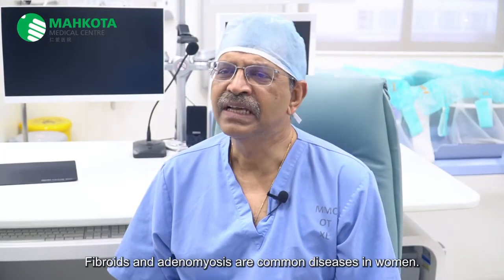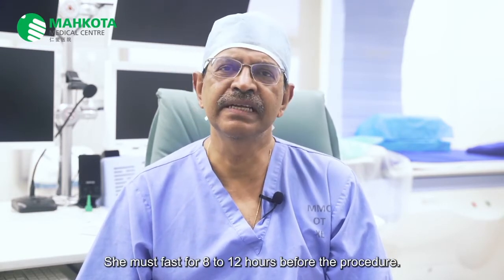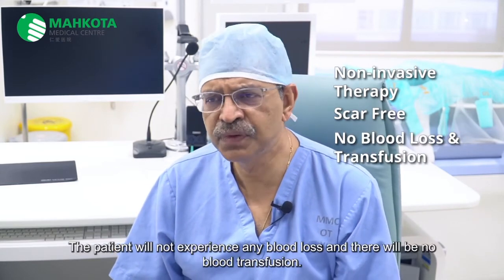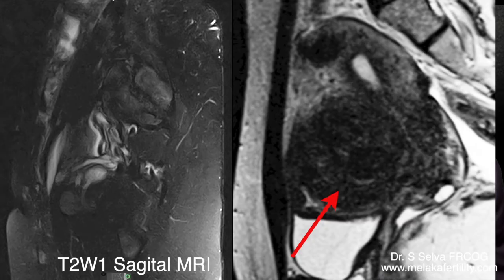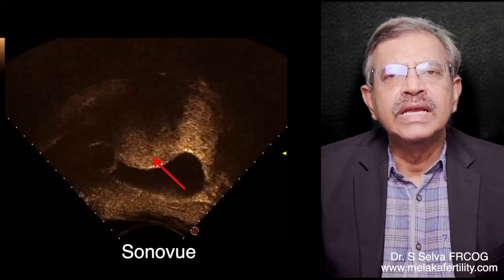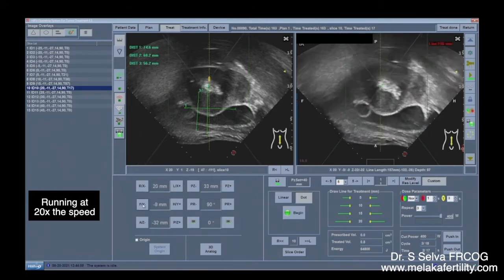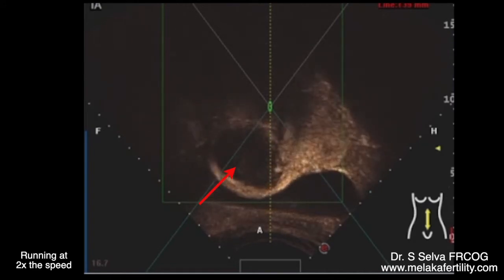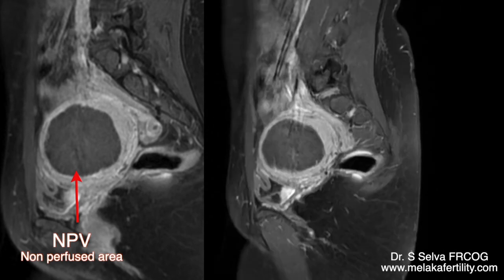No 5 Dr Selva Surgery Video of HIFU Treatment for Uterine FibroidsAdenomyosis